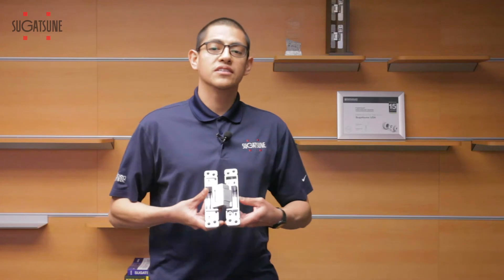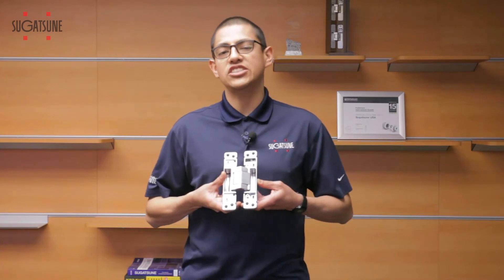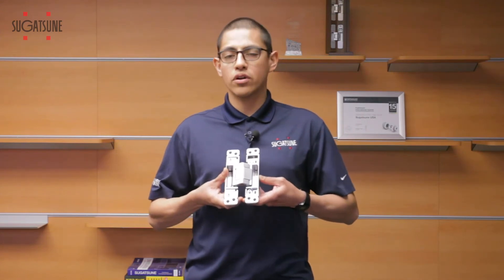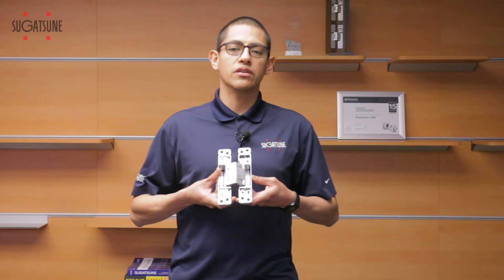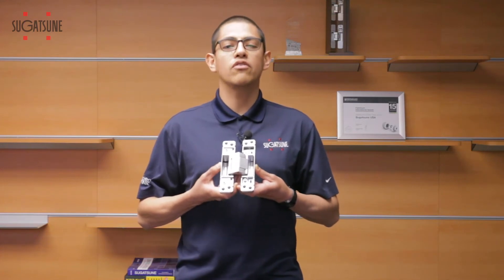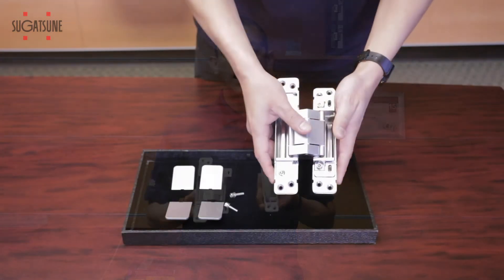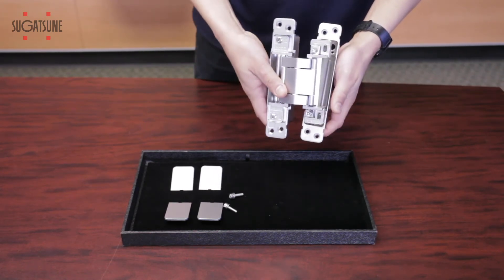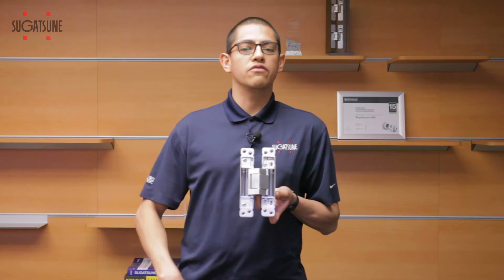Fast Facts: Concealed Hinge for Thick Cladding—HES3D W190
The awaited Concealed Hinge for Thick Cladding, our  HES3D W190 model, comes in different finishes for a nice aesthetic look and feel. with a remarkable 3 hours UL rating, 3 way adjustment, cover caps and lift-off features that make installation easier and provides a perfect fit.